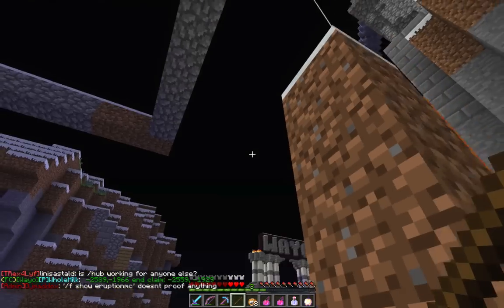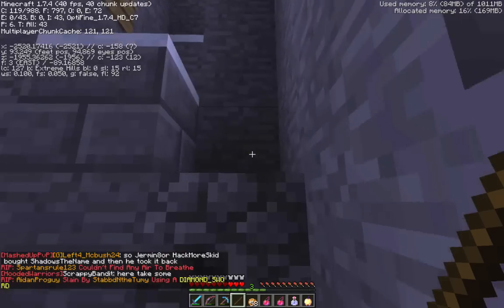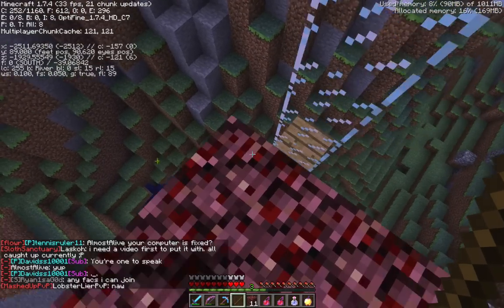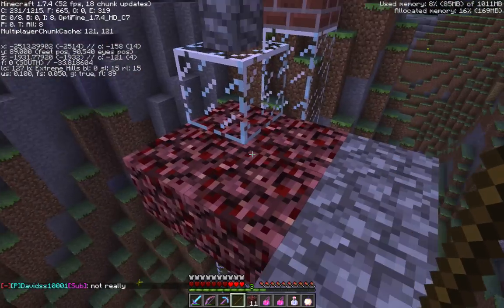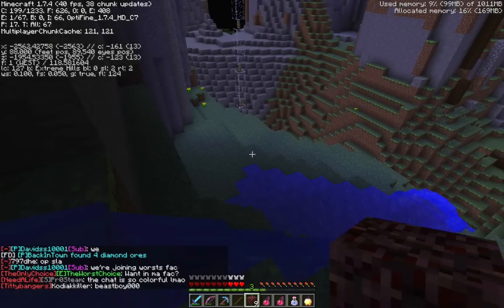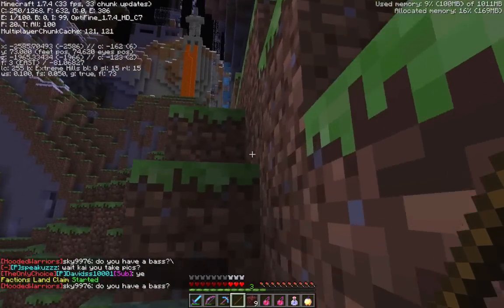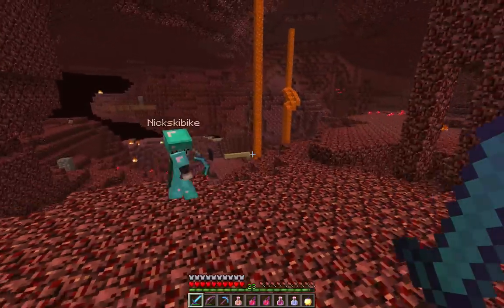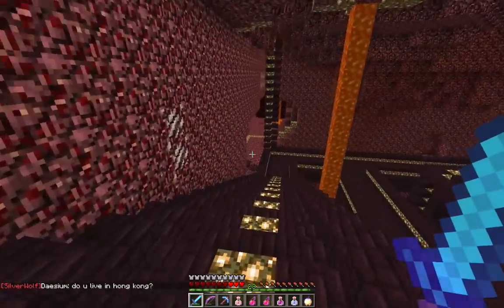HC Factions - S02E22 - "Lava Basin Part 1" w/ Nick, Carl, Totan, and Hiro!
We begin a crazy expansion... This series is insane, I've never been more nervous playing minecraft in my life. Enjoy.

Outro was made by an awesome sub, with permission granted (post-fact by an admin) for downloading the base. Do not use World-Downloader on HC Factions, you will be banned permanently.

Timelapse Song: Breeze by deficio used with permission.

Intro/Outro Song: Neptune by Known to Be Lethal, used with permission of the artist